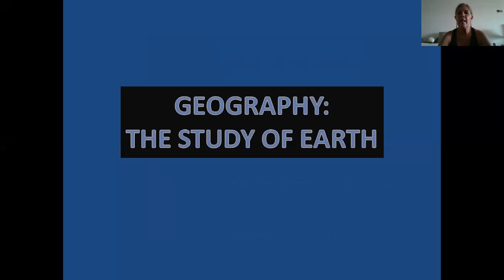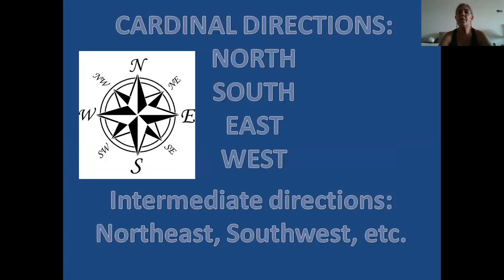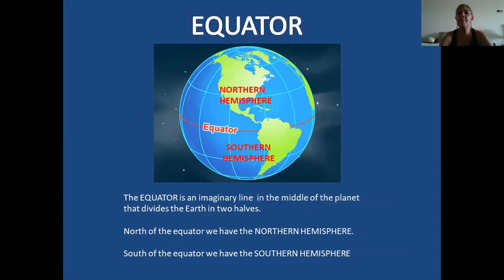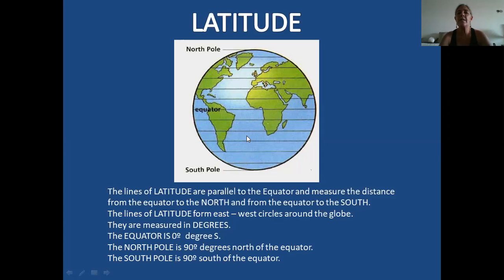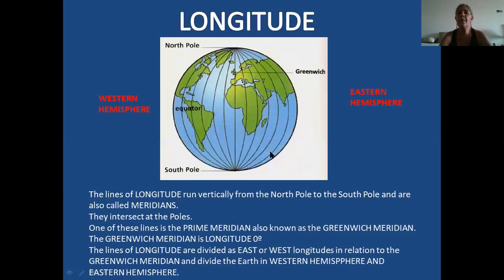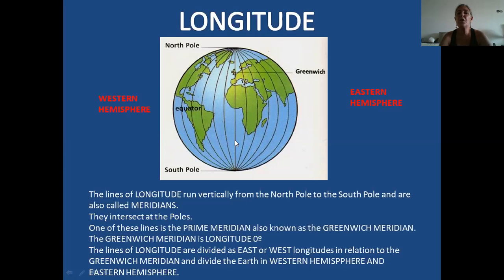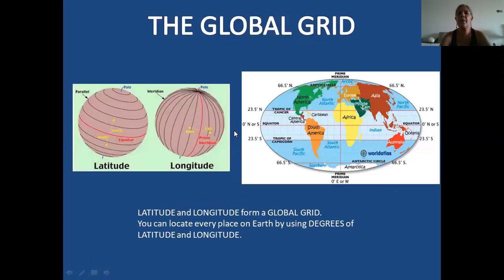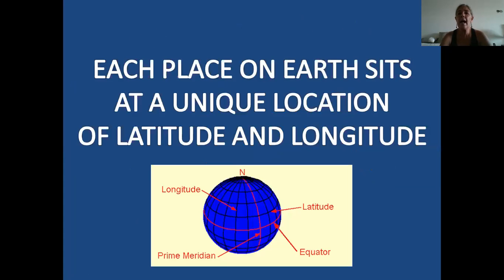1 1 GEOGRAPHY THE STUDY OF EARTH